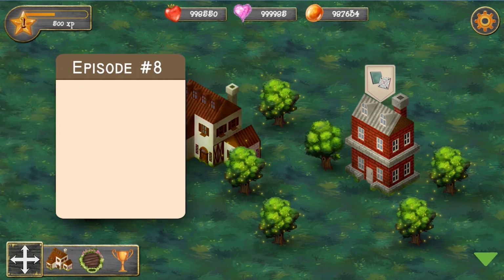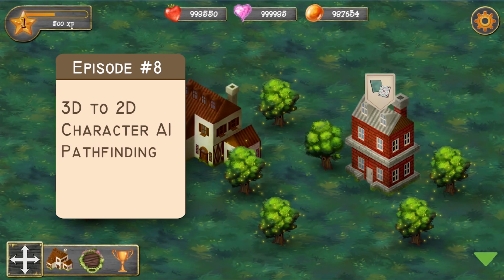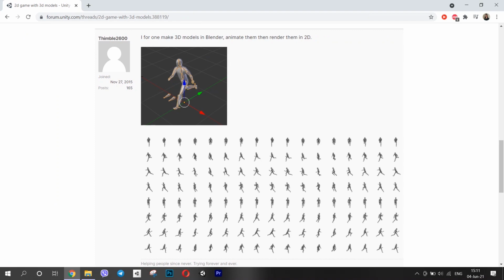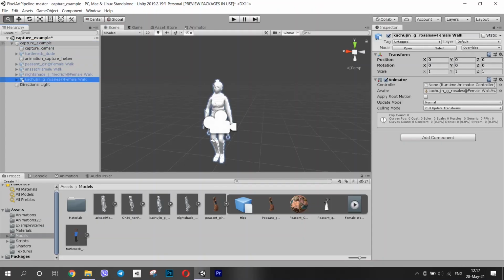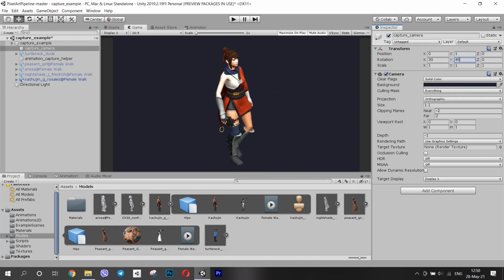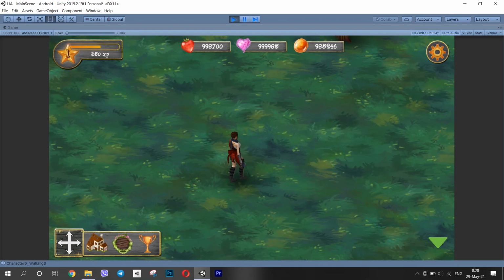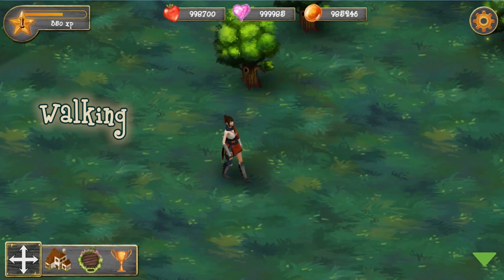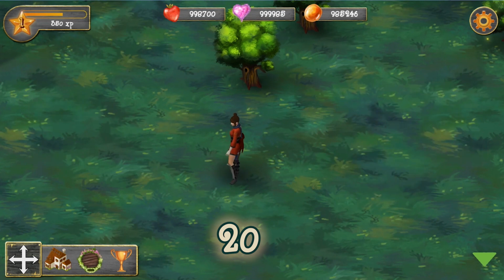Indie Game Devlog: 3D model, Character AI, Isometric Grid Pathfinding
In this episode I added a 3D model of a character into my 2D isometric game. This process was a bit tricky but at the end  everything came together nicely. I learned a lot of new things such as handling Animations in Unity (state machine), implementing a simple AI for my character and pathfinding on an isometric grid.

0:00 Intro
0:38 3D model to 2D
3:27 Pathfinding
4:59 Character AI
8:20 Final look

About LiA
Lost in Athilidus is an indie game about a fantasy land where you can build, design and manage your own town. In other words, it is your good old simulation game (or tycoon). It is a 2d isometric game which is set up in Unity. In my devlog series I show how every element of this game is functioning. This includes how I make my unique game art using just free assets that are available online (no pixel art involved), all the systems in the game like shop, level system, building system and other parts. In addition to that, I share tips and small tutorials in each video so you can learn how to make your own game.